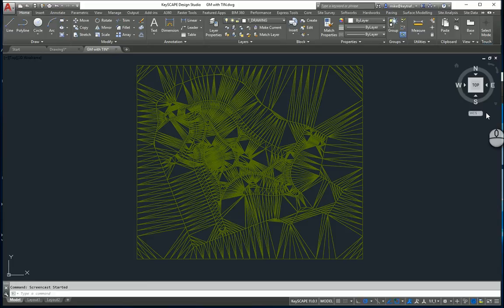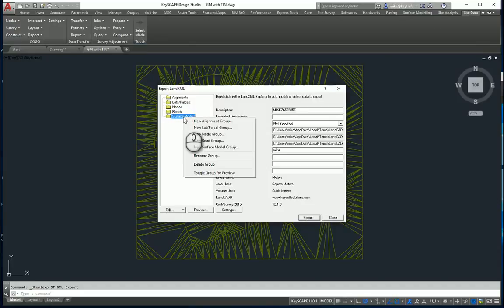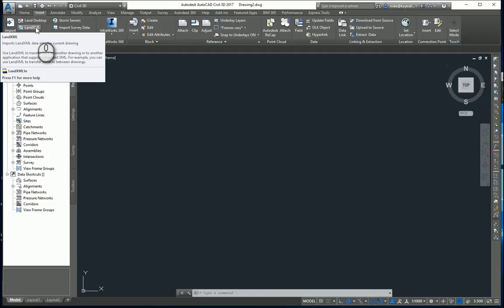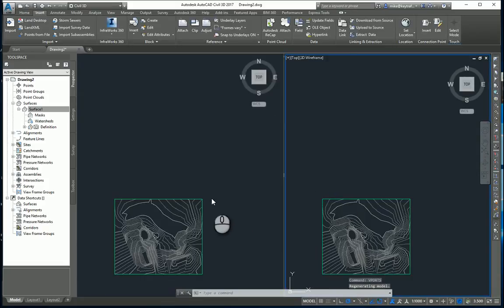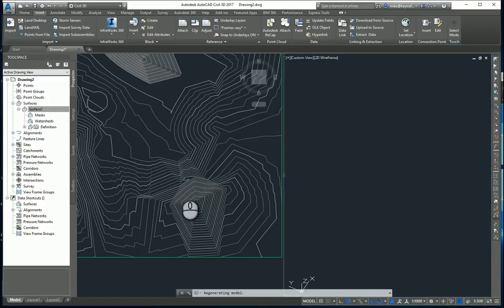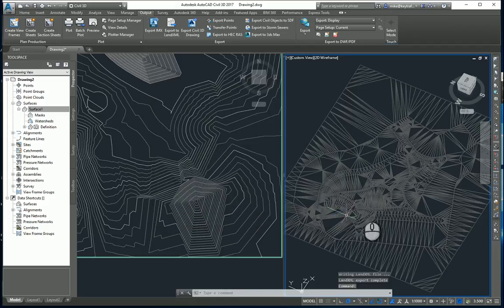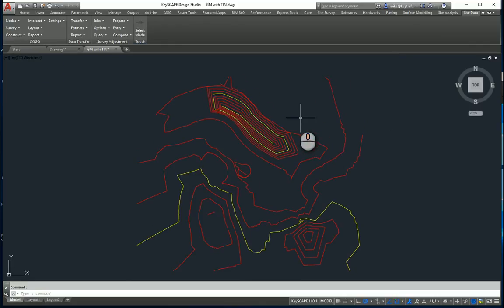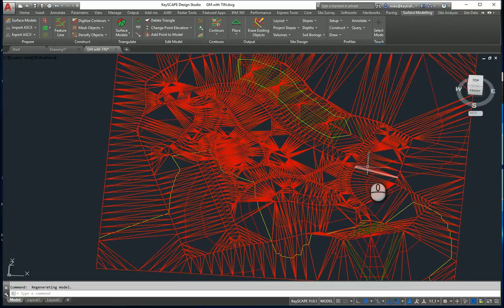KeySCAPE LandCADD and Civil Workflow In Detail